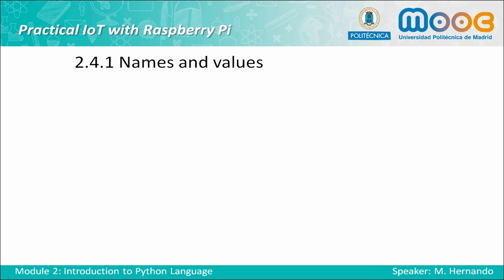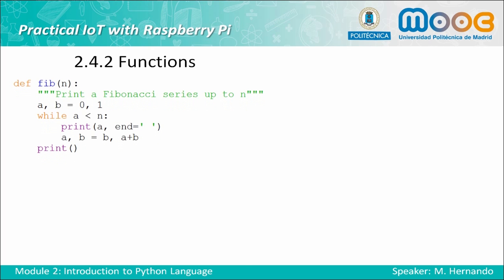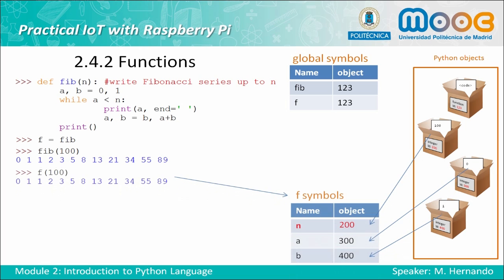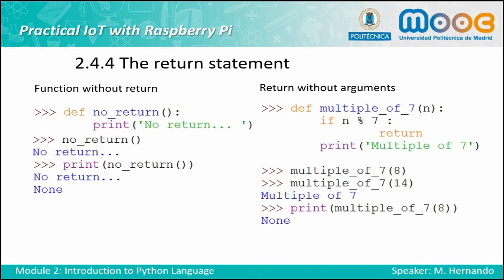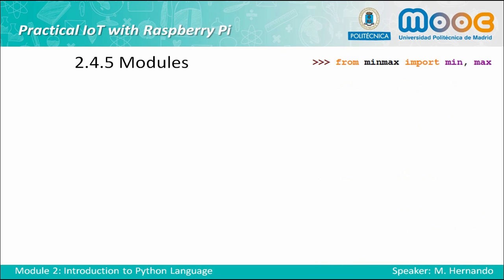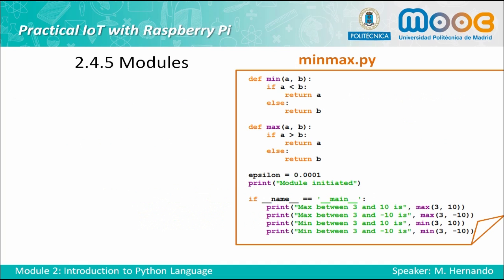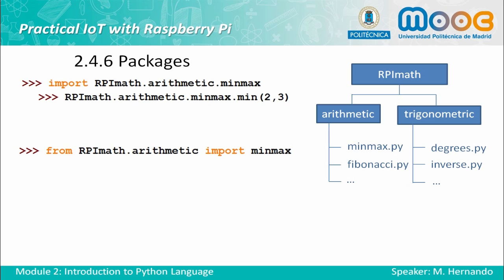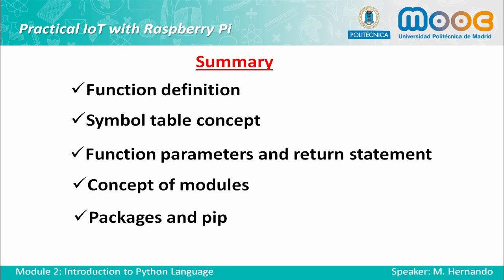MOOC Practical Internet of Things (IoT) 2.4: Introduction to Python Languaje